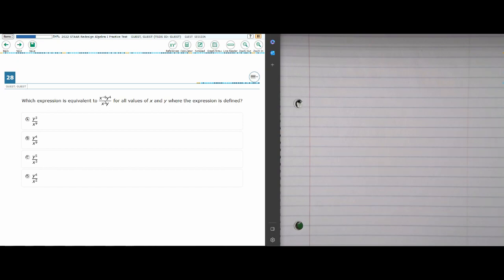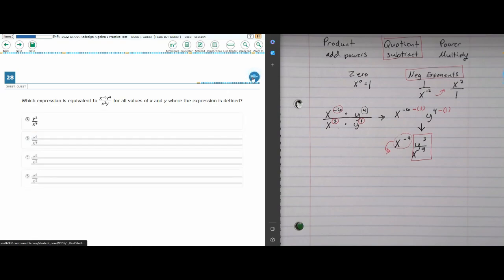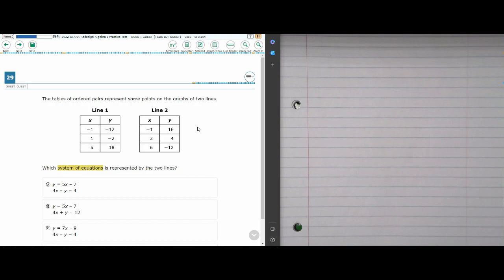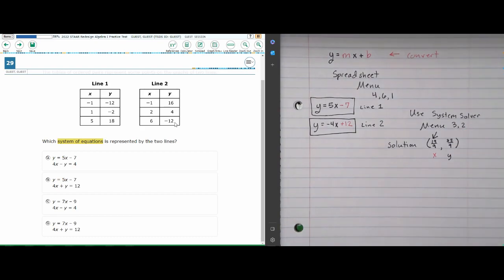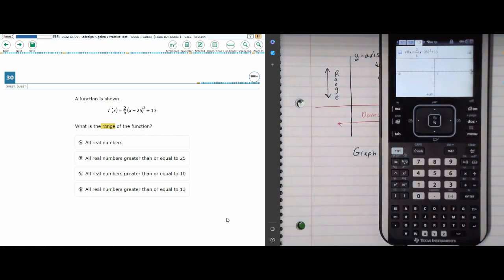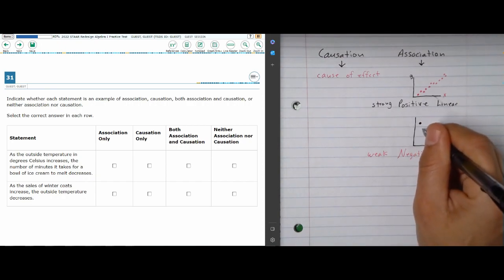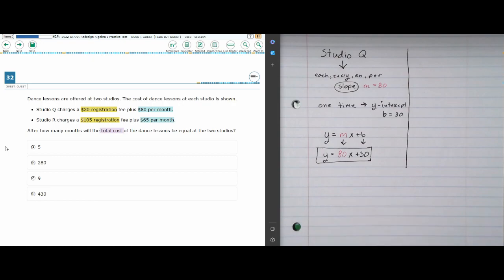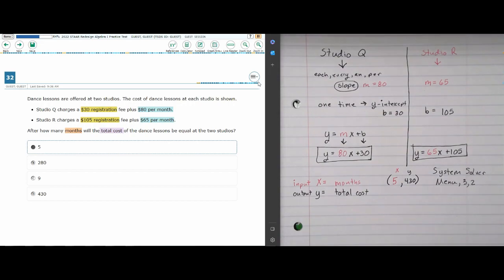Revised STAAR 28-32 Algebra 1